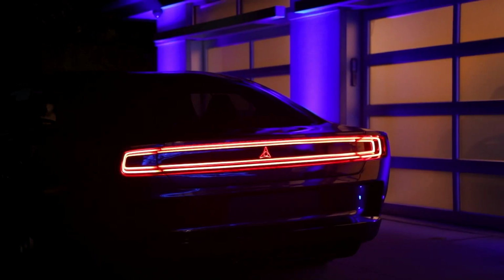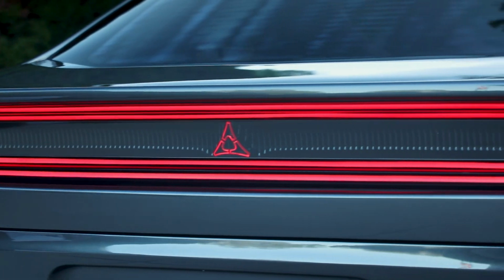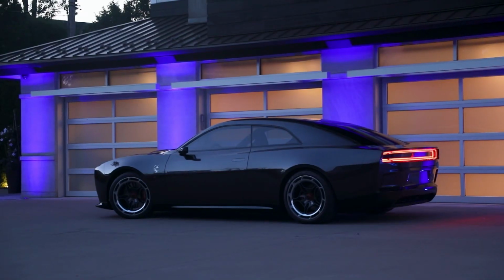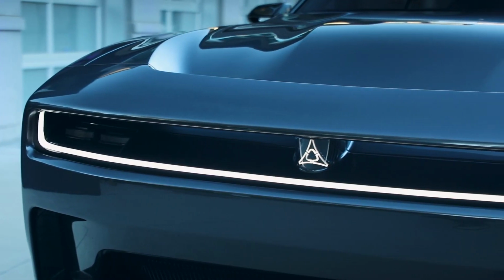DodgeChargerConcept VideoFeature final